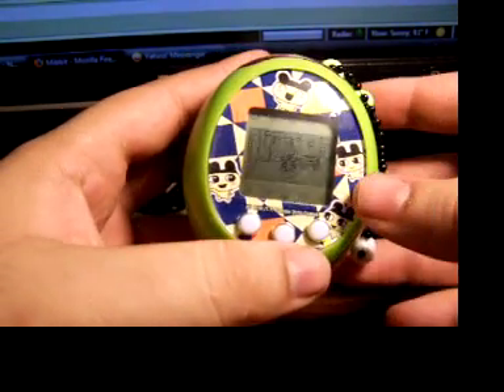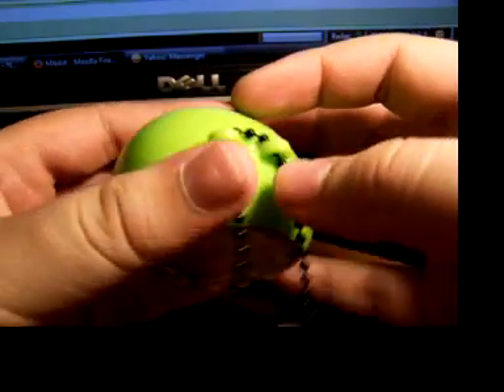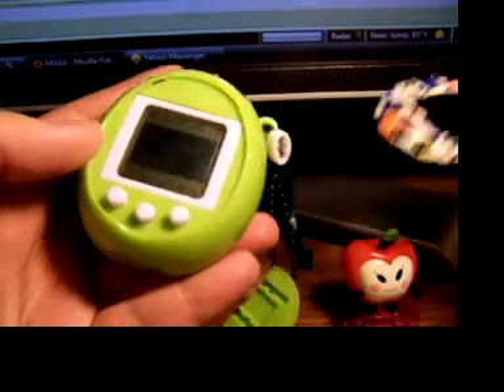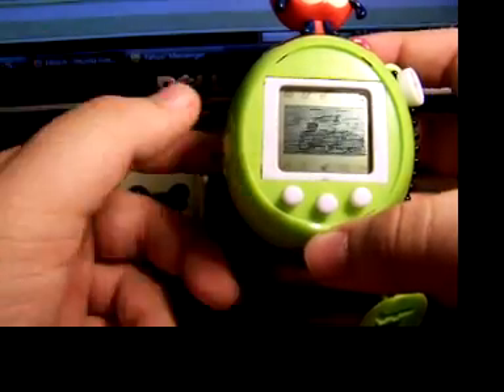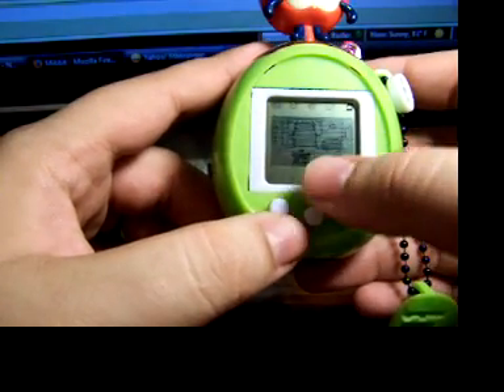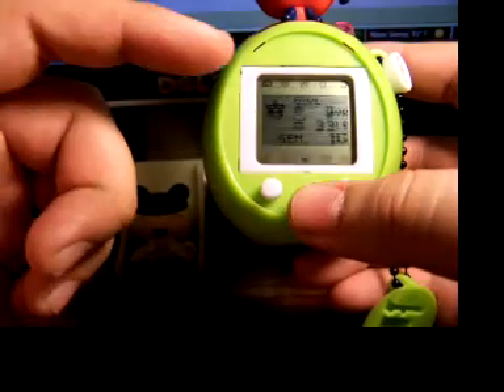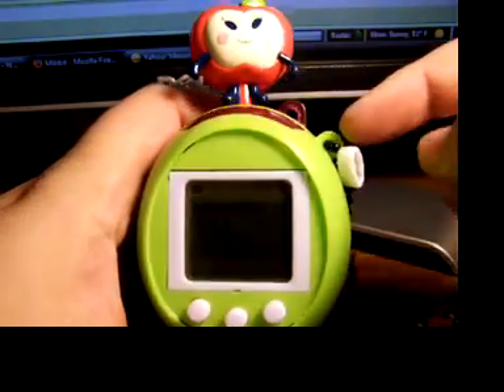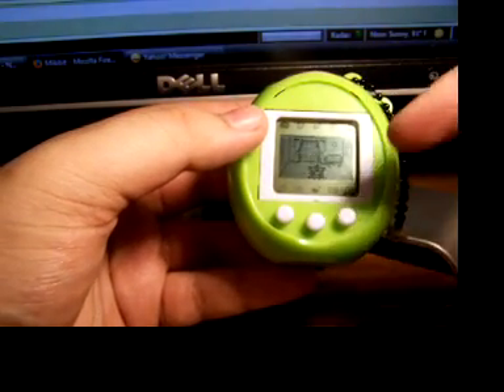TamaTown Tama-Go by Tamagotchi 1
A detailed look at what it's all about!